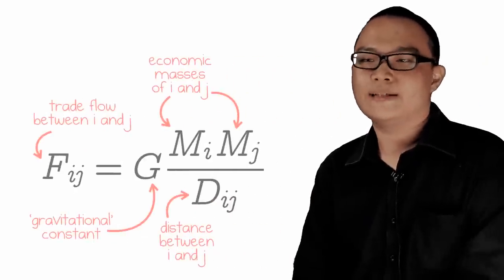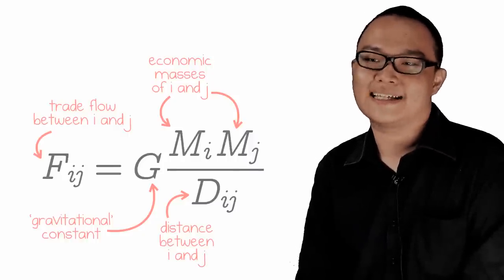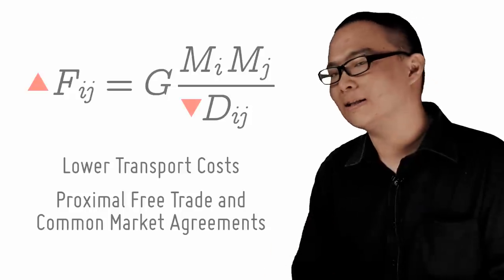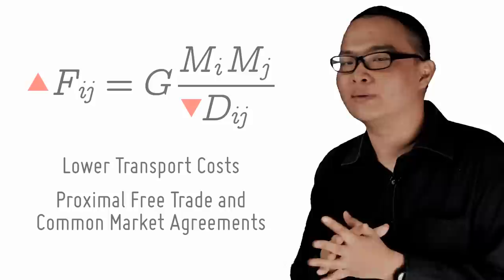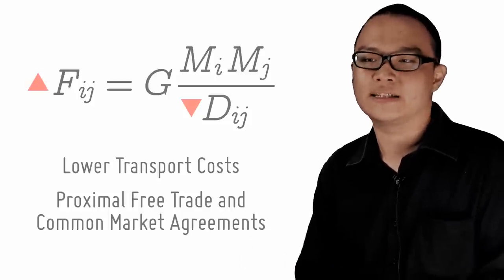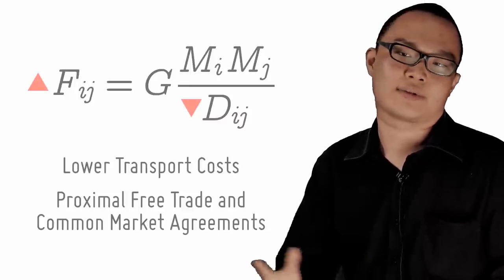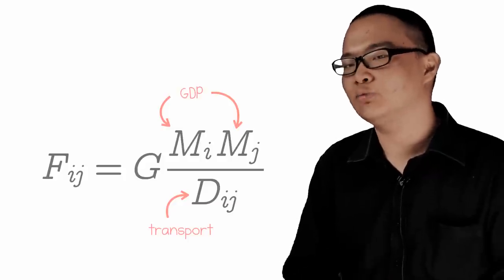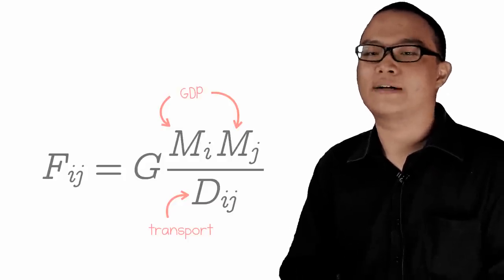Gravity Model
[18/23]
by Hu Fangda

The Gravity Model formula and its implications